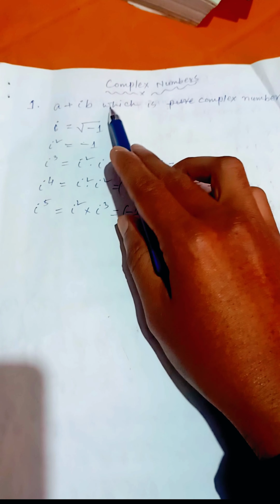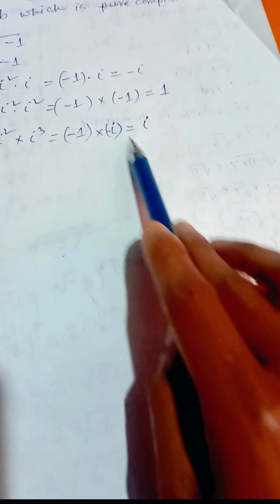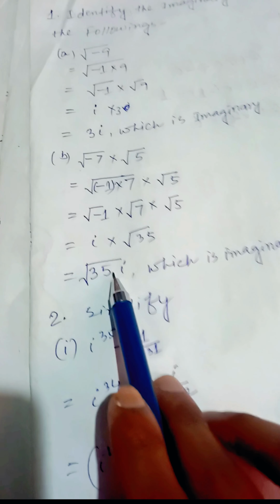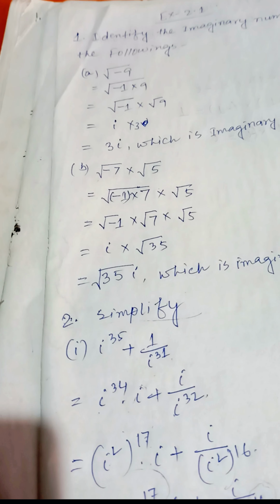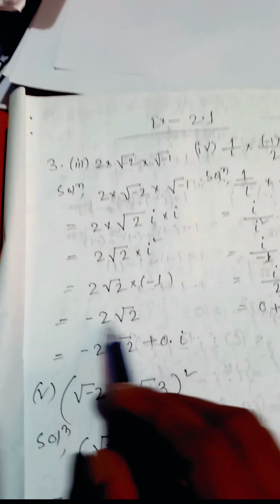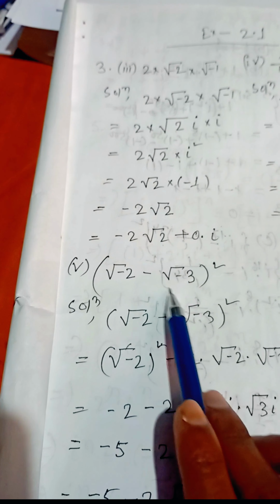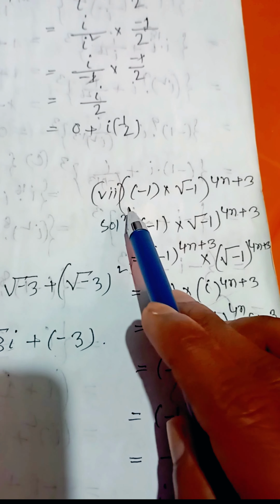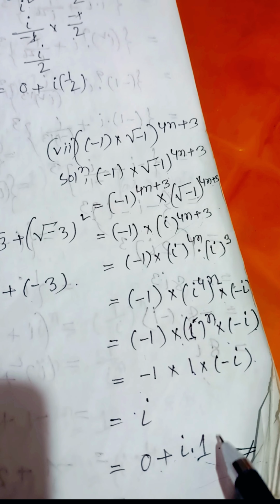Adv.Math class 10 chapter 2 q.no 1 to 3